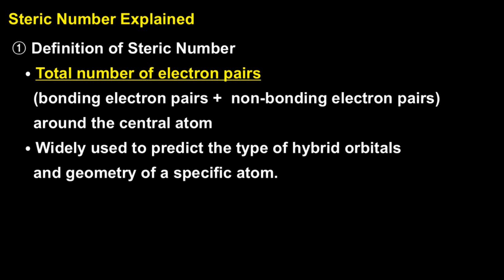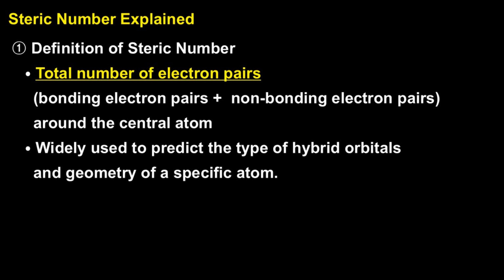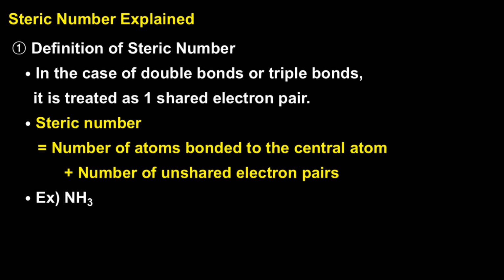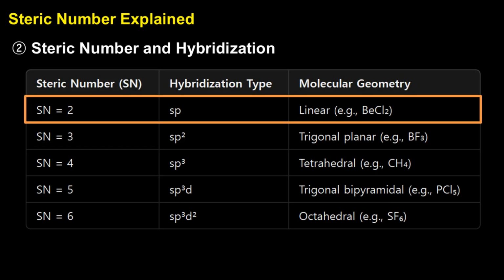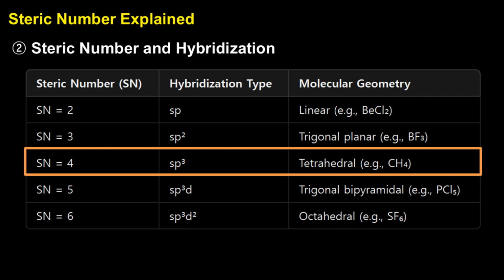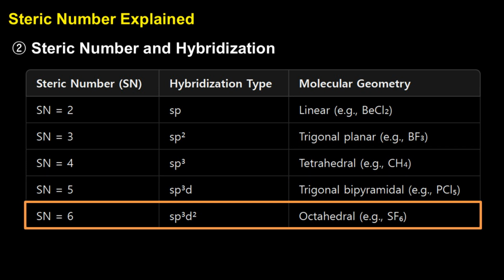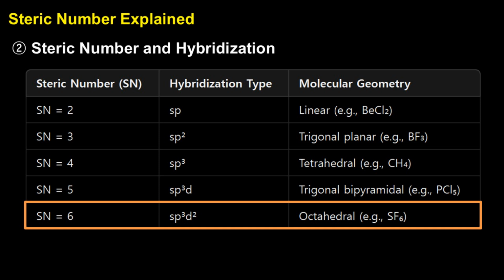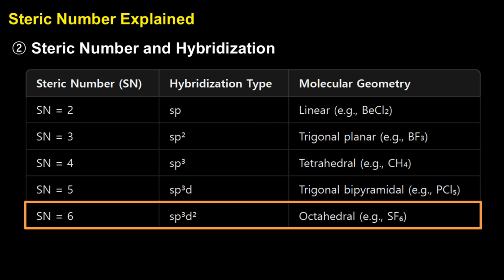Steric Number and Hybridization | Free O Chem Lecture (Ch.01 Lec.08, English Subs)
1️⃣ About This Lecture

2️⃣ Timestamped Highlights
Easily navigate this lecture with the timestamps below.
 1) Definition of steric number  0:27
 2) Steric number and hybridization  1:38

4️⃣ Questions or Comments?